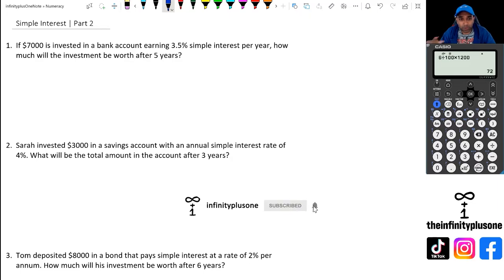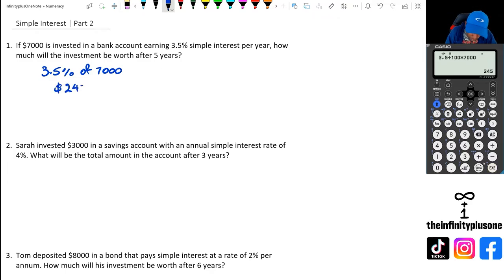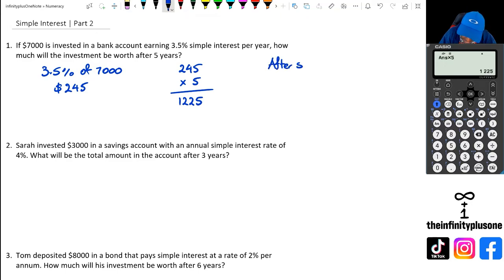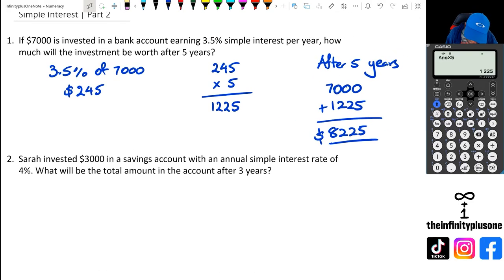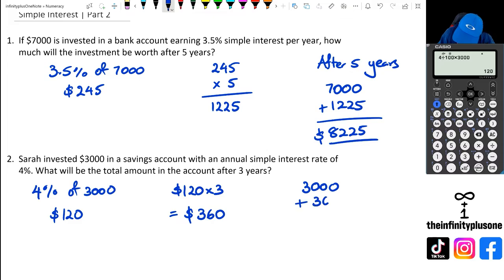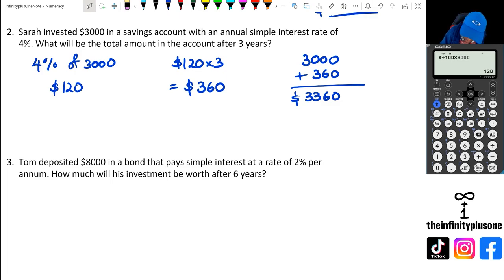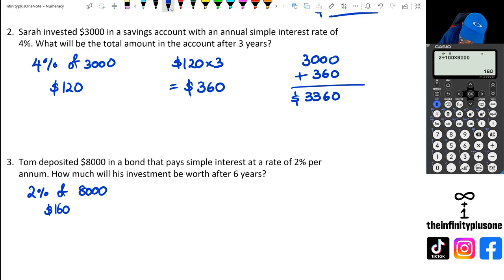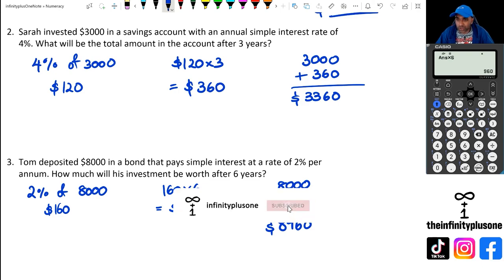June 8, 2026